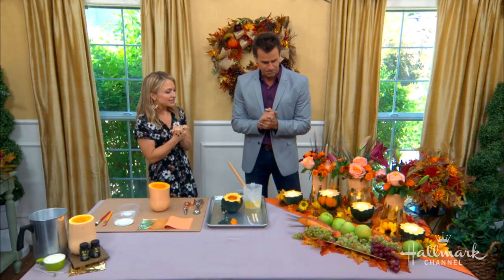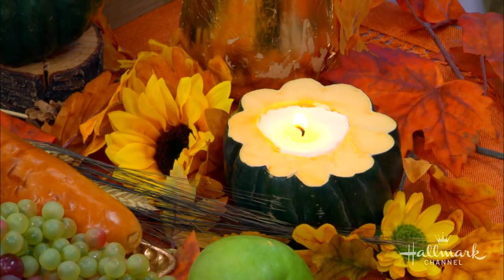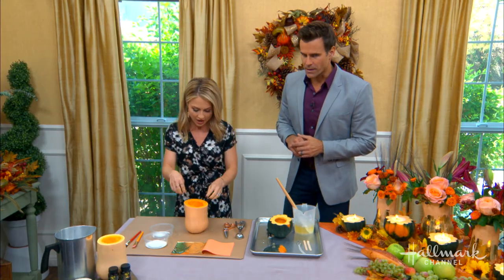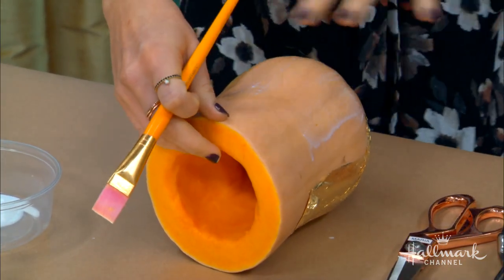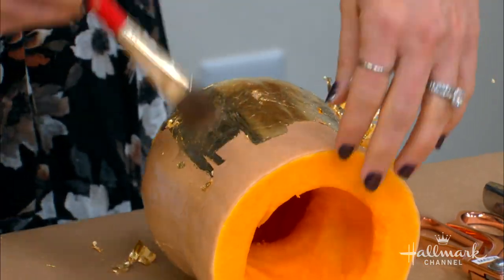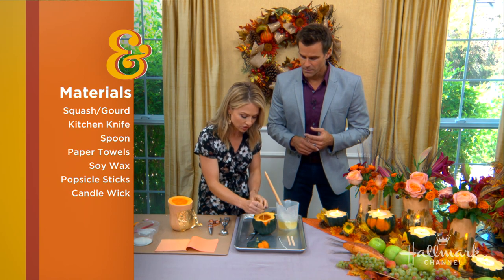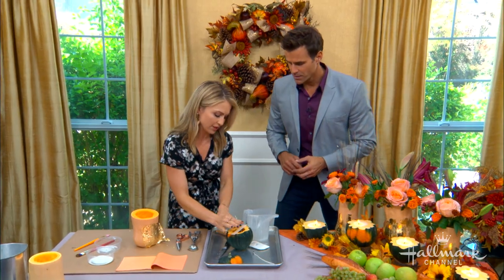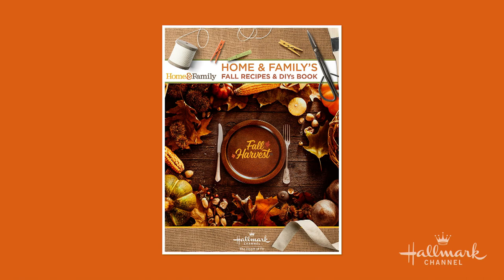DIY Butternut Squash Candle Centerpiece - Home & Family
Maria Provenzano is showing you creative ways you can use acorn squash.